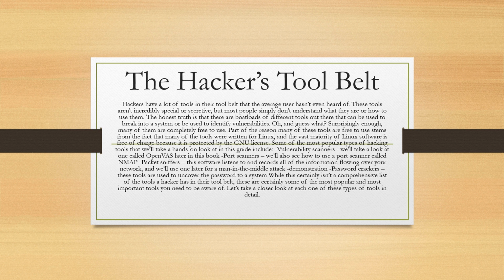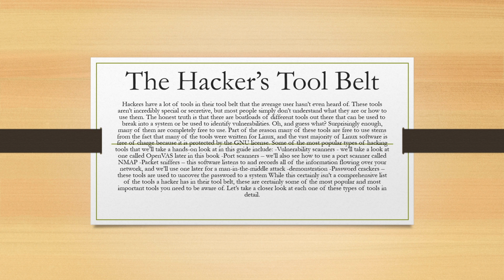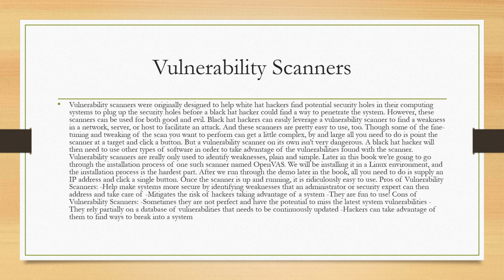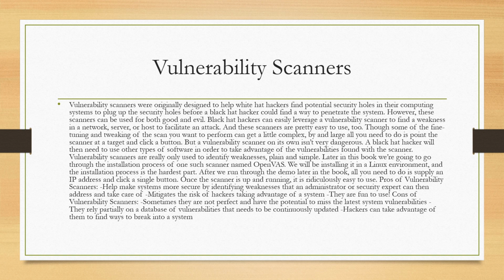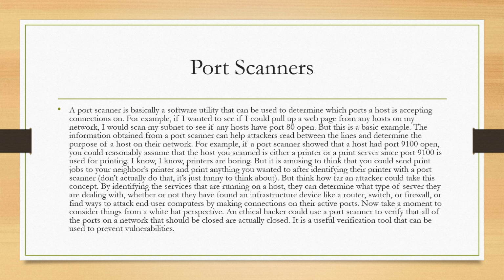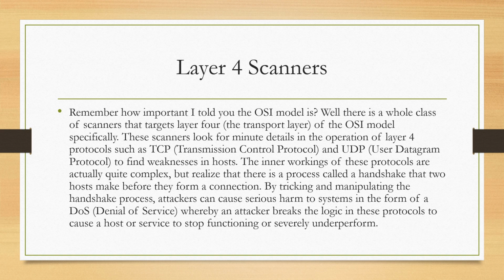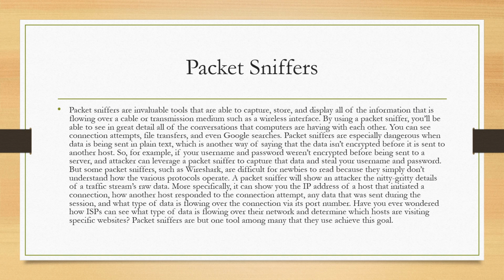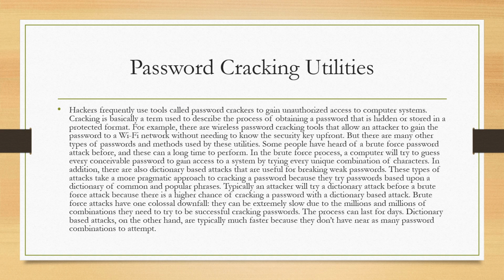HOW TO BECOME A GOOD HACKER LACTURE 3